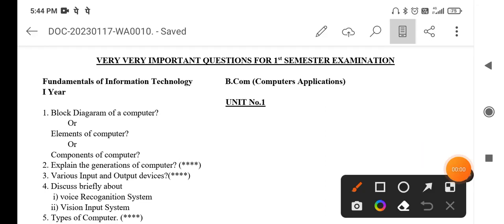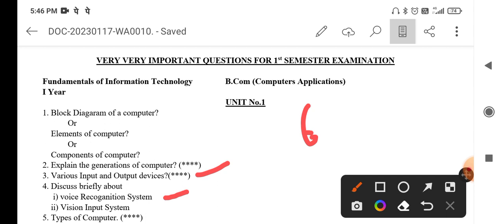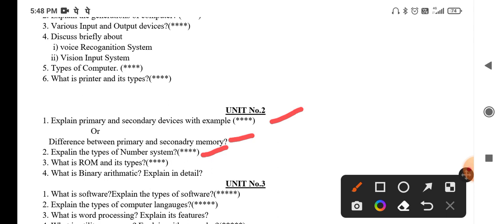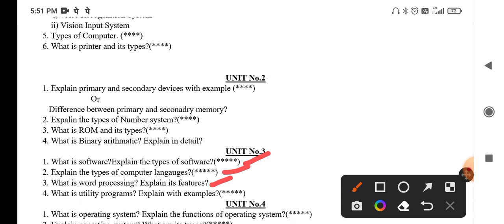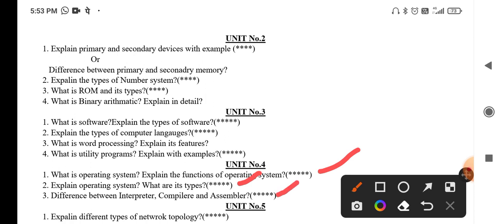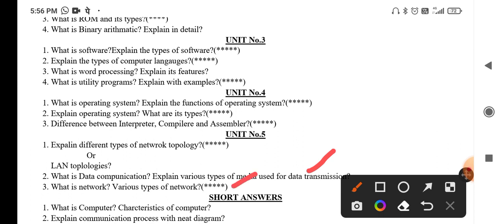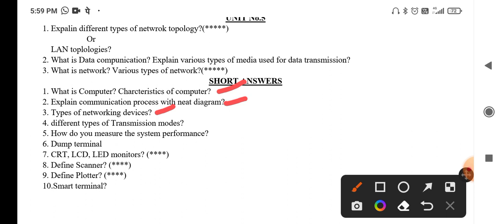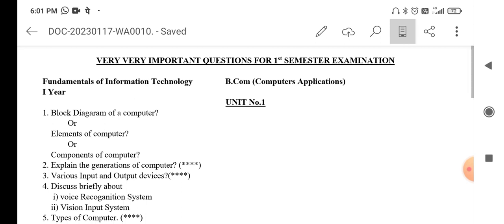BCOM 1ST SEMESTER FIT IMPORTANT QUESTIONS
Osmania university
FIT IMPORTANT
QUESTIONS LIST
B.COM 1ST SEM

OU EXAM

Notes

fit important questions
Fit important
Bcom fit important questions
Ou bcom fit important questions
fit important
ku fit important questions
ou bcom first sem fit important questions
ou bcom FIT
bcom fit
pu rdbms
palamuru university Fit
kakatiya university FIT
jntu FIT
su fit important questions
bcom 1st year 1sem fit important questions
mahatmagandhi university fit